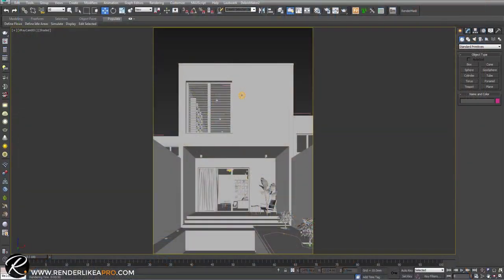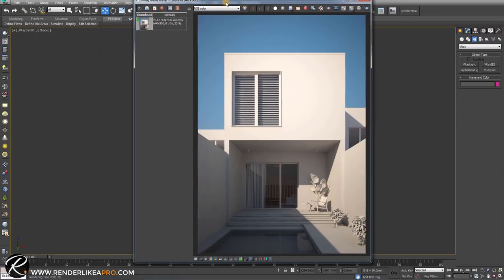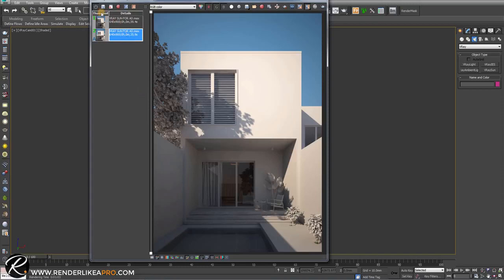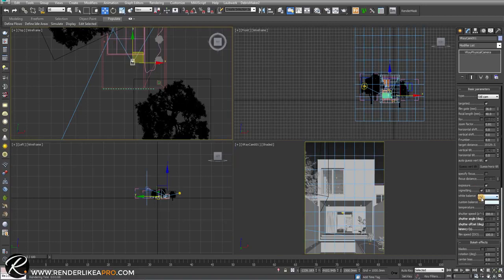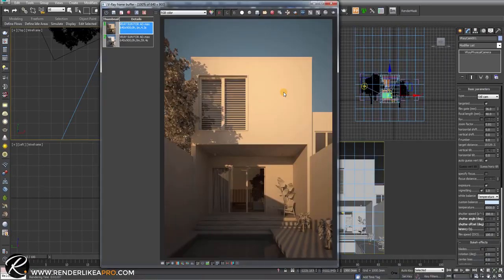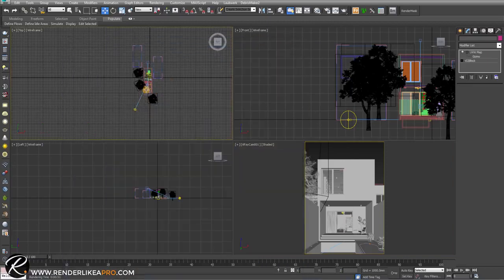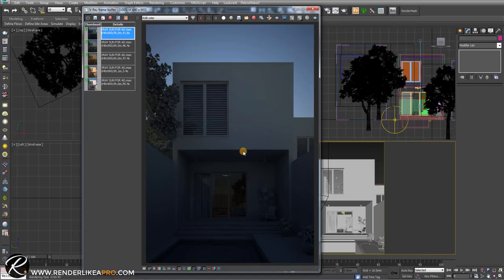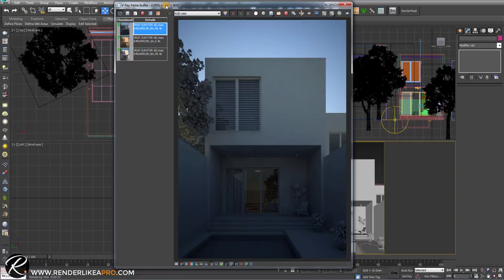Render like Vray sun + Camera tricks for lighting and mood Engi.H.K.Tamim-01728961681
Render like a Pro   Exterior rendering tutorial    Vray sun + Camera tricks for lighting and mood